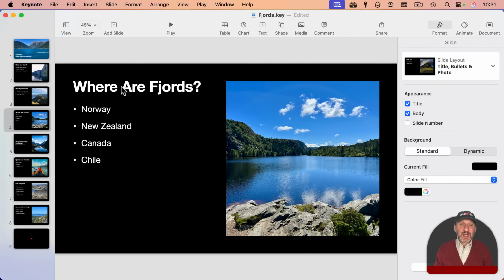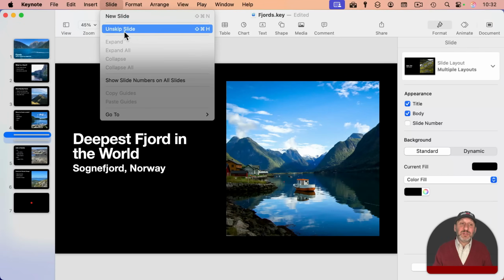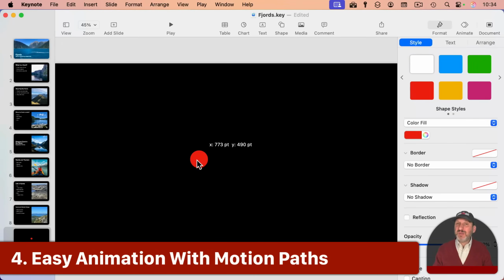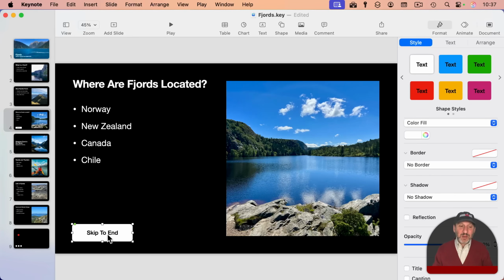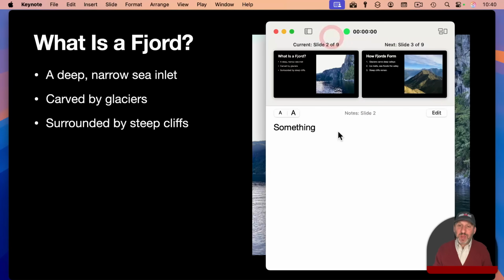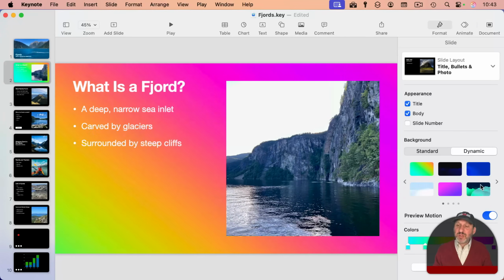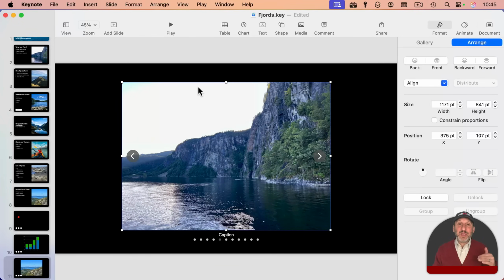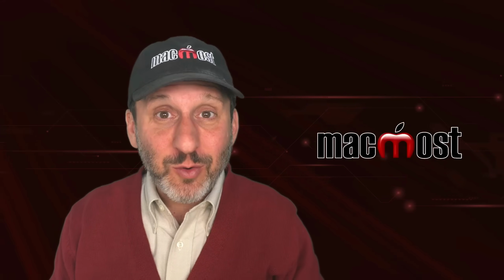10 Mac Keynote Tips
Learn some powerful techniques to help you master Keynote. You can easily add animation to your presentations, as well as live video, dynamic backgrounds, animated charts and more.

00:00 Intro
00:14 1. Autosizing Text Boxes
01:00 2. Mark Slides To Be Skipped
01:56 3. Easy Animation With Magic Move
02:58 4. Easy Animation With Motion Paths
03:55 5. Create Links Between Slides
04:54 6. Add Presenter Notes
05:55 7. Animate Charts
06:45 8. Use Dynamic Backgrounds
07:37 9. Use Image Galleries
08:24 10. Show Yourself With Live Video